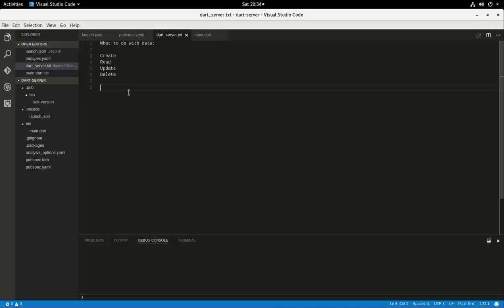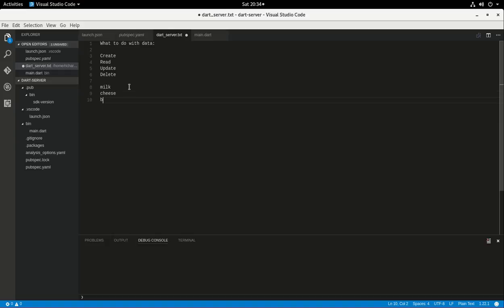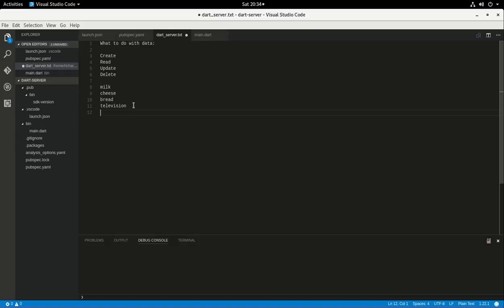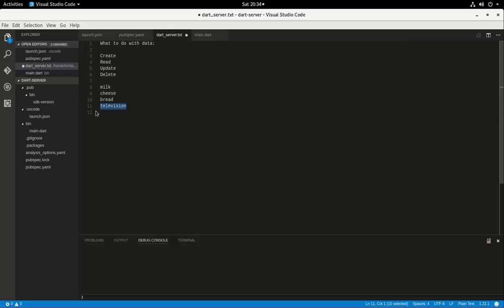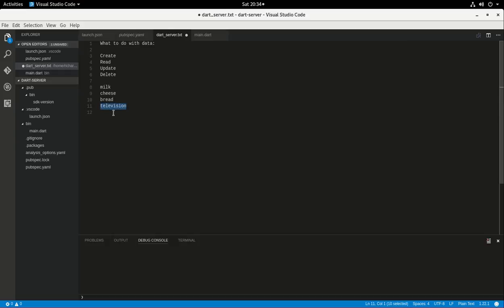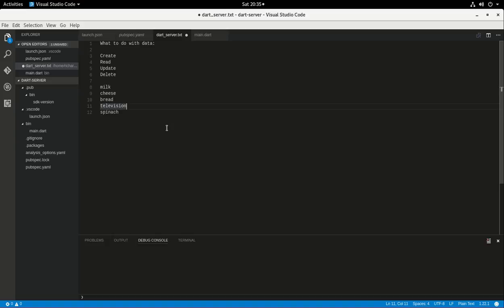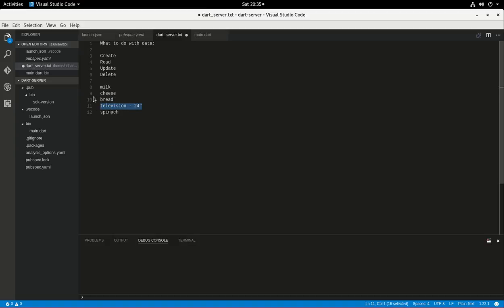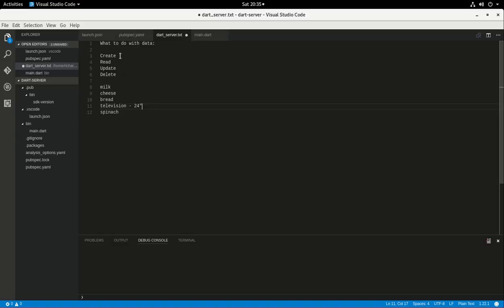Server Side Dart for Beginners: 03 CRUD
When it comes to data, you can do one of 4 things with it, in computer terms.  Create new data items.  Read existing data.  Update or change any existing data.  Delete data.  This is represented by the acronym:  CRUD.  Understanding this idea is important for moving forward with using data in computer programming.